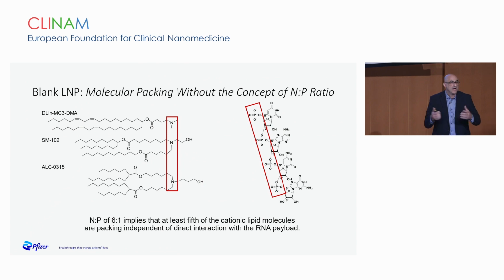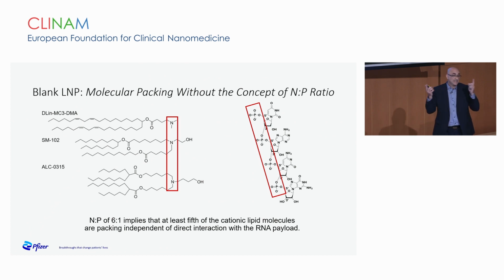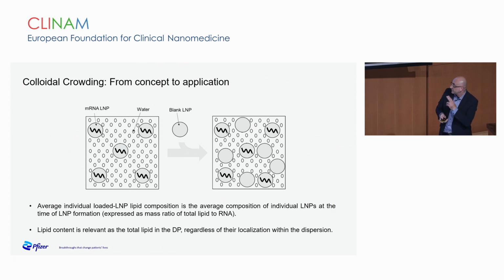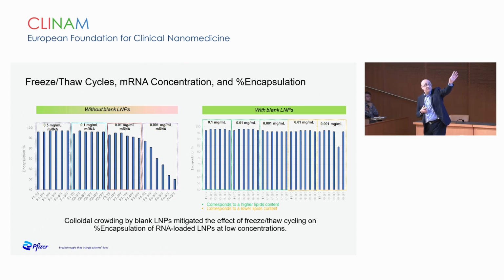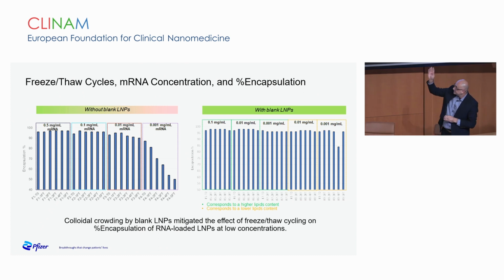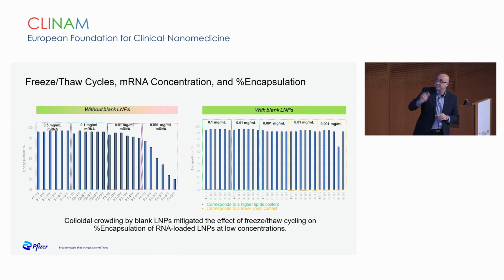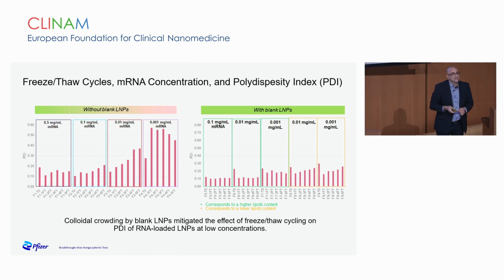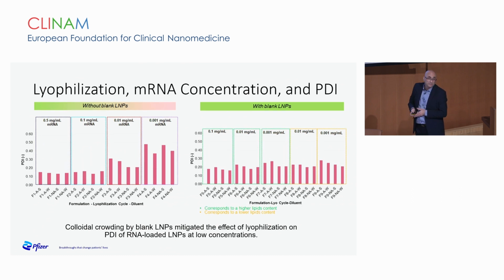13 6 Ramin Darvari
What can be learned from Blank Lipid Nanoparticles: A Closer Look
Dr. Ramin Darvari, PhD, MS, Associate Research Fellow, Pfizer Inc. Andover, MA (USA)